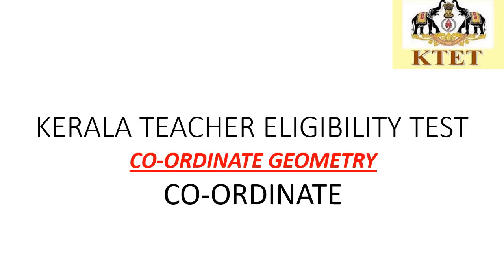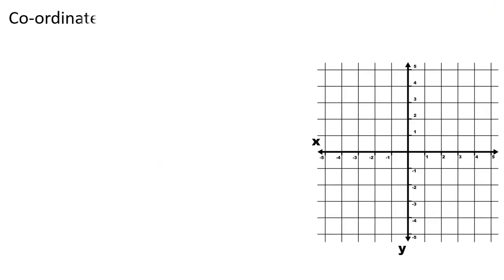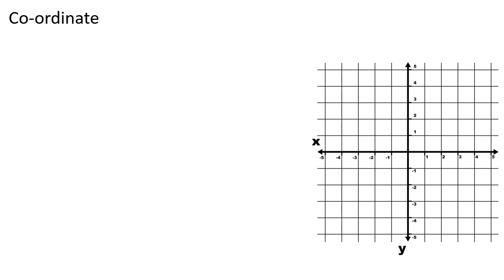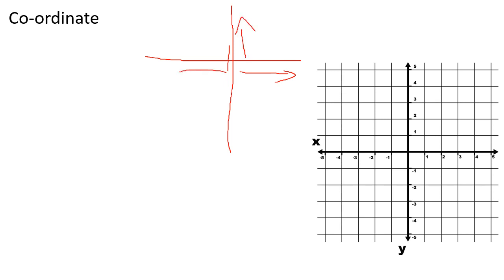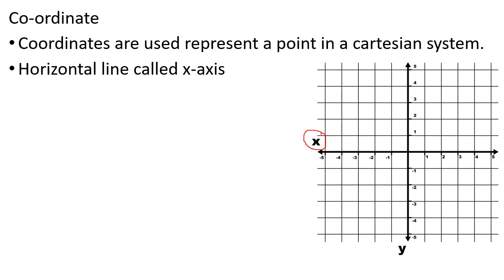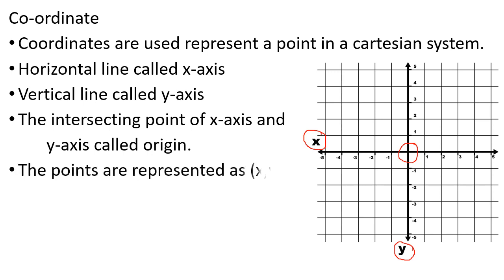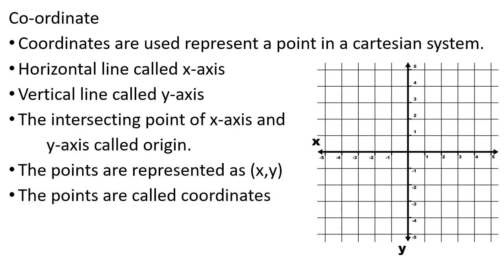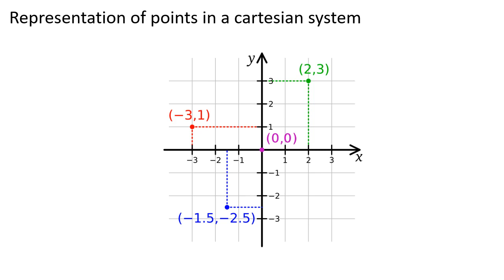COORDINATE | KTET CATEGORY 3 MATHEMATICS | KTET SYLLABUS CLASS